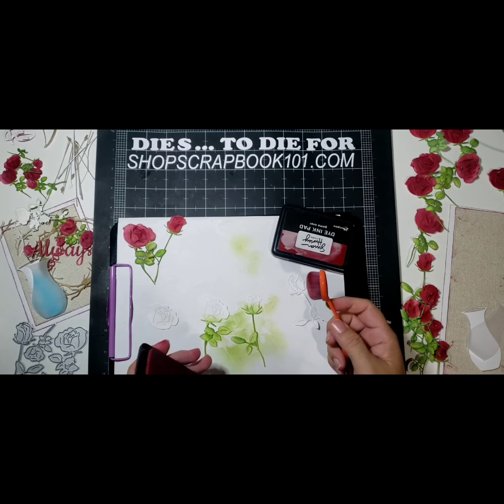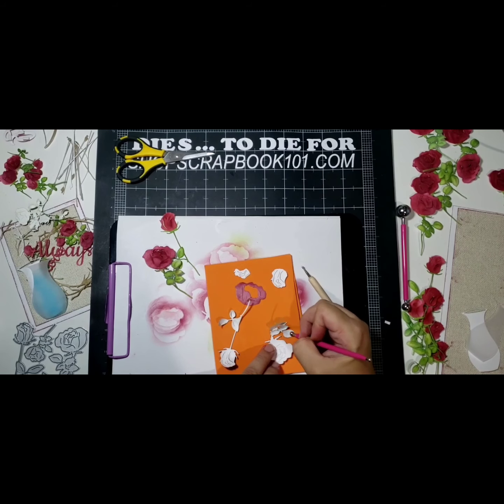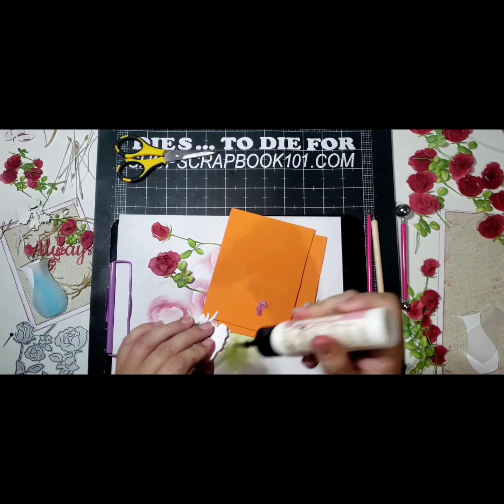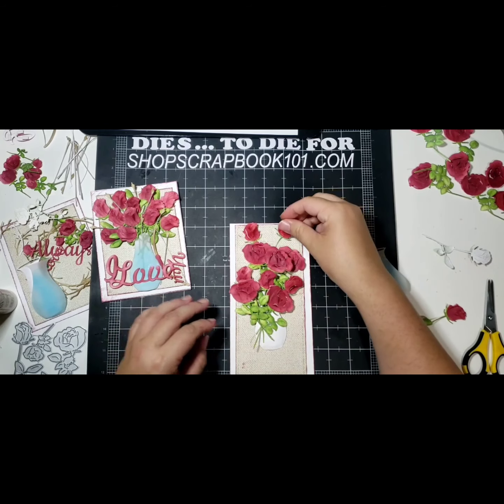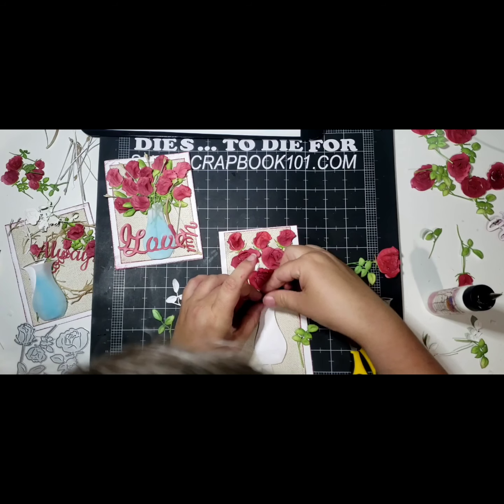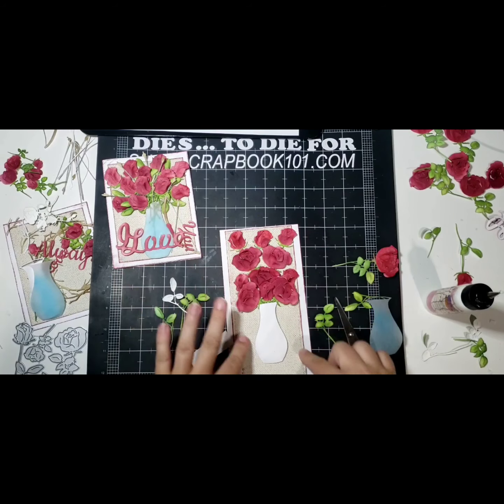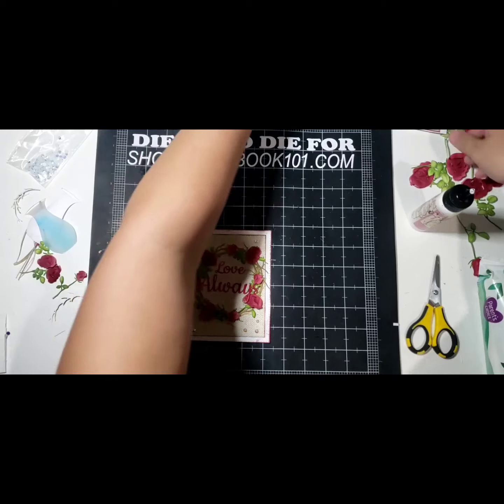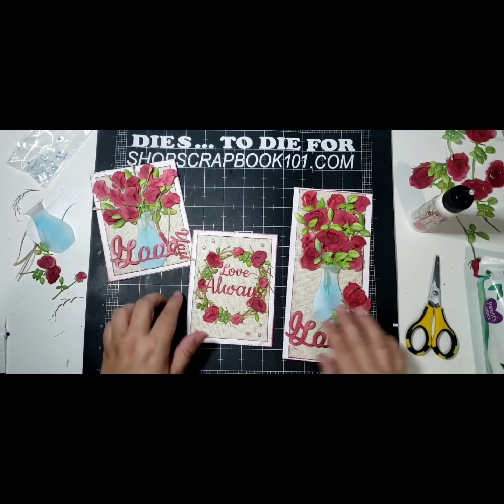Wednesday night paper crafting with Dies... to die for Llc- flower tools and I love you rose cards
The flower shaping tools are so much fun!  I showed you how I use them on our roses die in tonights cards.